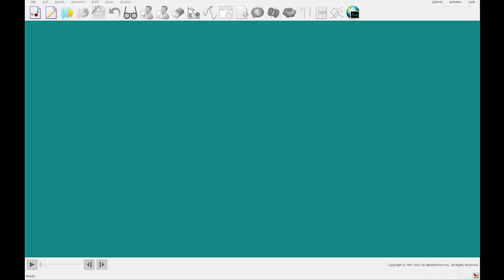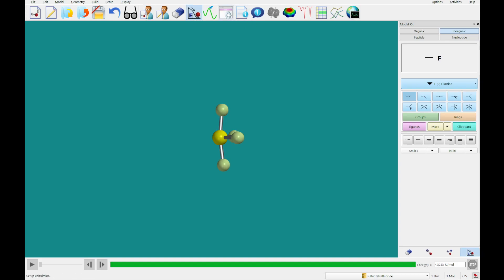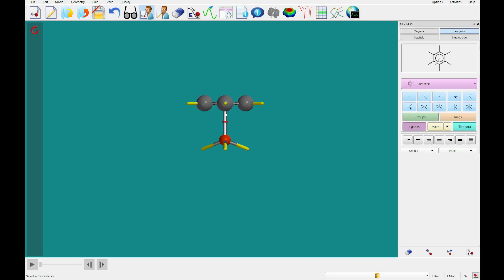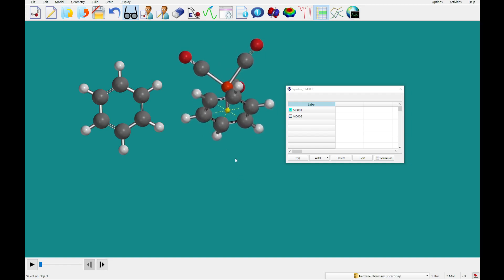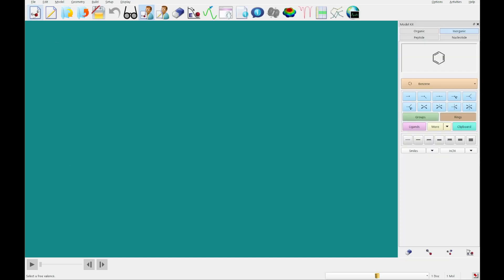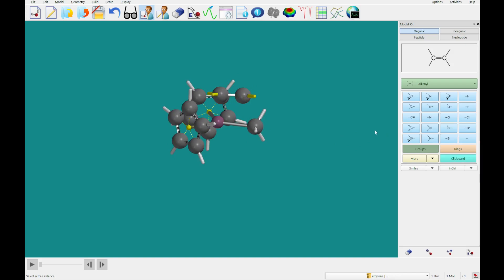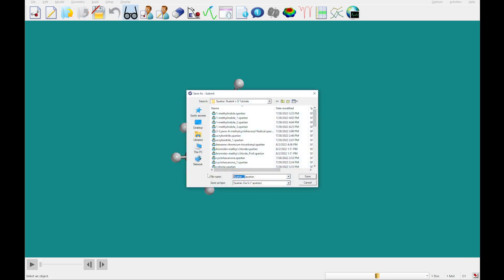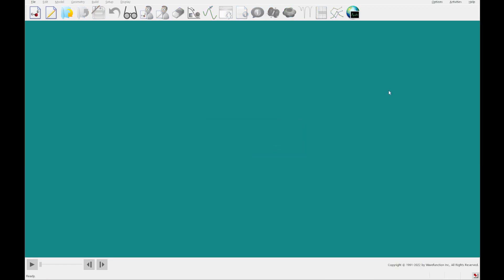Spartan Student v 9 Tutorial 11 - Inorganic and Organometallic Molecules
This video presents Spartan Student Tutorial 11: Inorganic and Organometallic Molecules

The inorganic builder is introduced and utilized for construction of inorganic and organometallic molecules: sulfur tetrafluoride and benzene chromium tricarbonyl, and the transition state for the Ziegler-Natta polymeration of ethylene is isolated and explored.